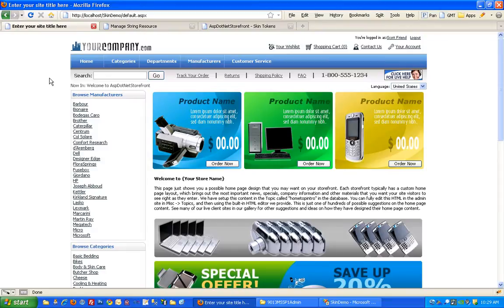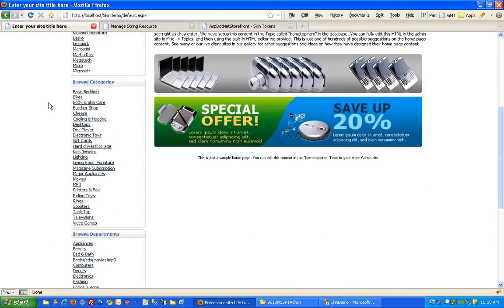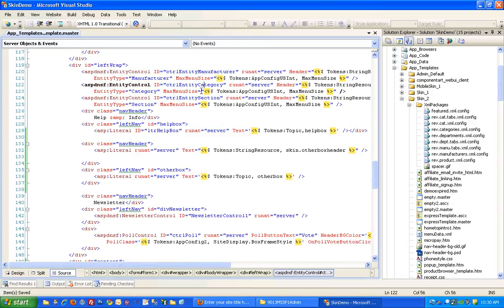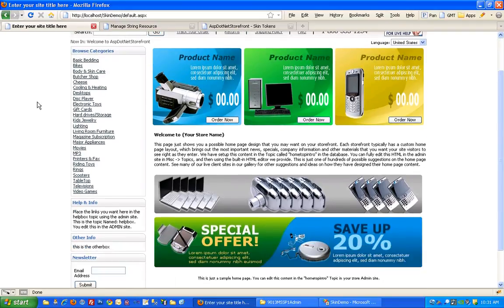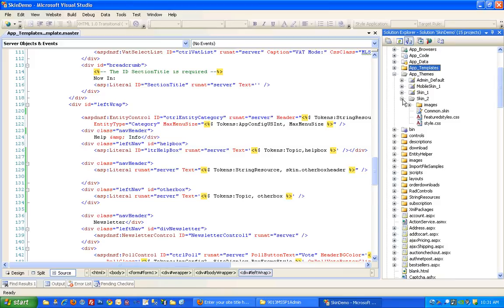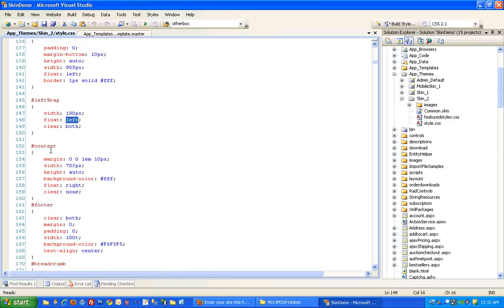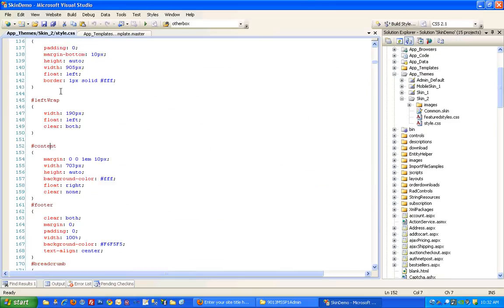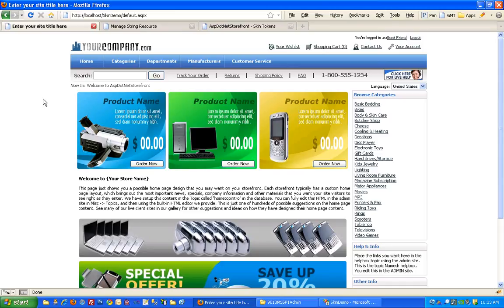AspDotNetStorefront Skinning Part 3: Modifying the Layout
This series provides a brief introduction to skinning the AspDotNetStorefront platform. Part 3 Covers the modification of the layout of the skin.